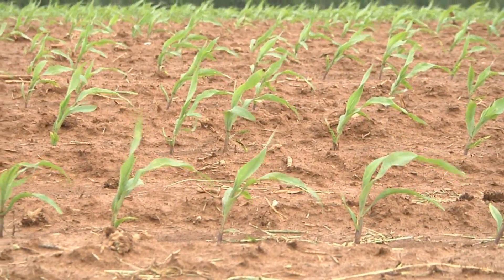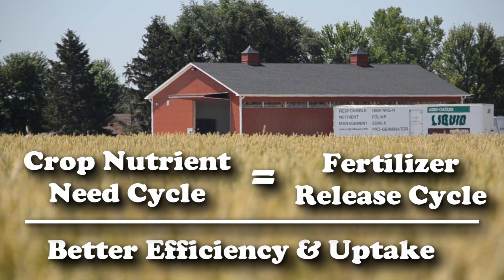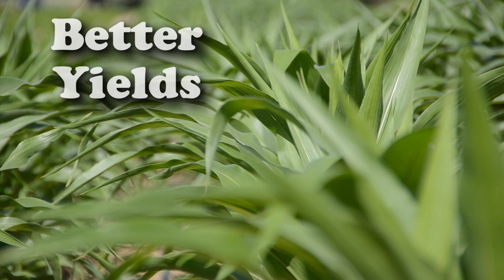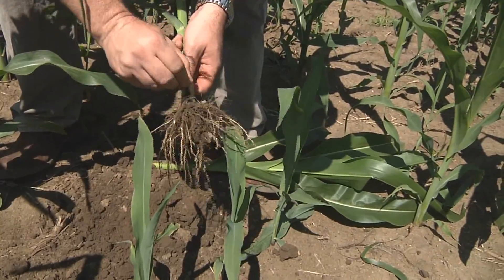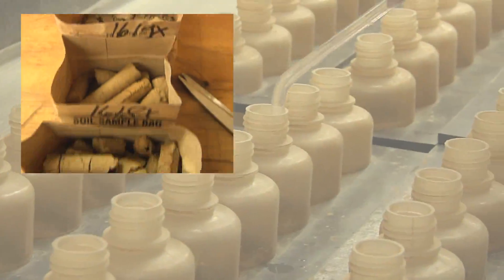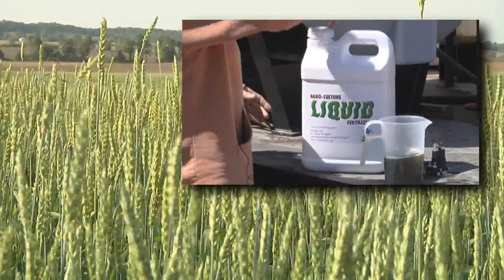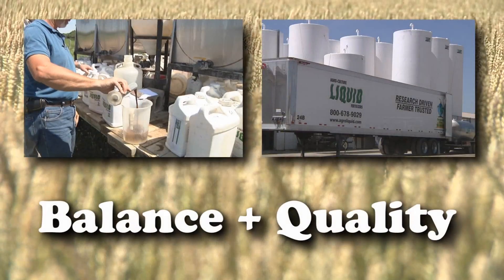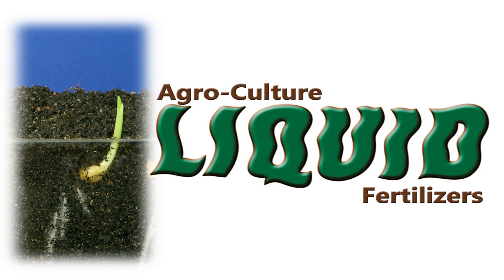Why use Agro-Culture Liquid Fertilizers?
Cory Schurman discusses the advantages of Agro-Culture Liquid Fertilizers and Responsible Nutrient Management